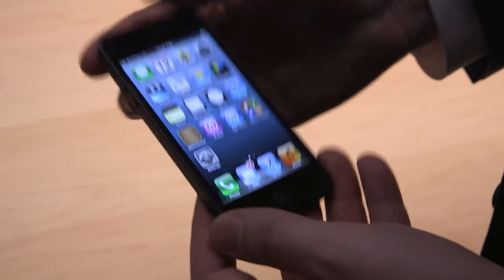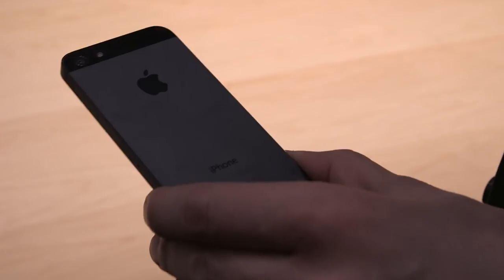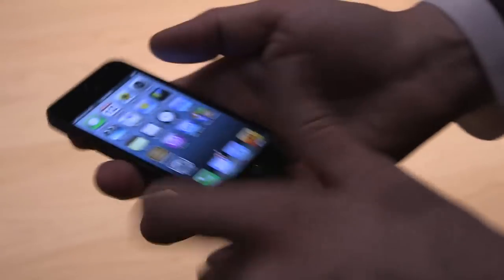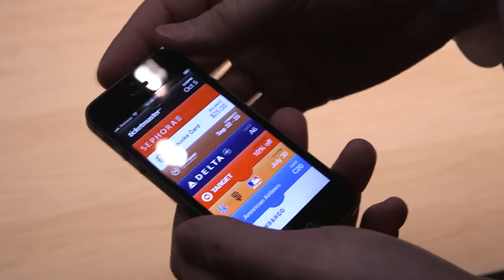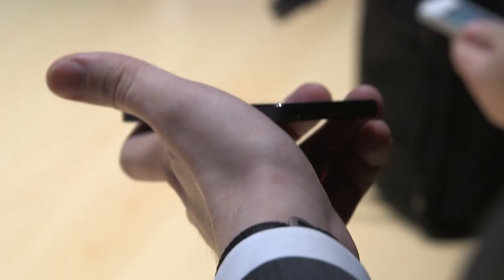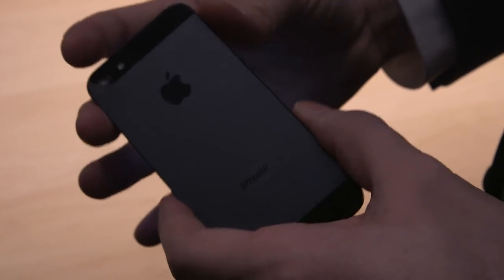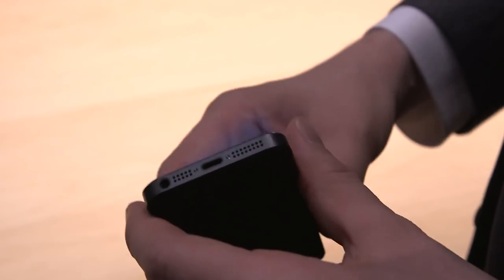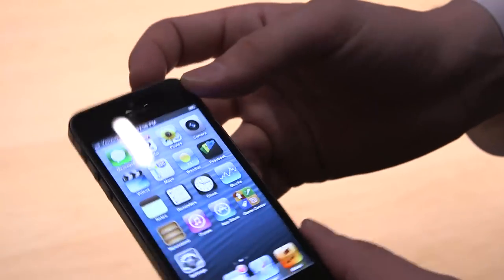Apple iPhone 5 hands-on demo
Joshua Topolsky takes a look at the new iPhone 5 from Apple.